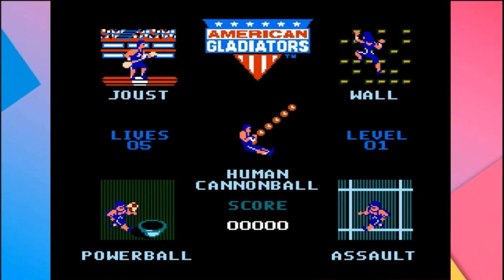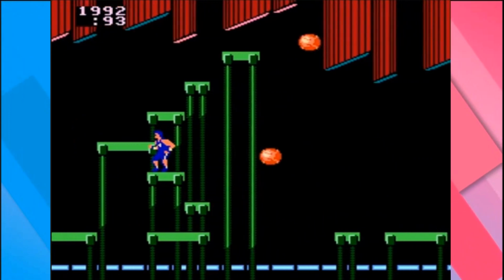American Gladiators (Review) NES SHORTS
Turbo, Gold, Laser, Gemini are all out to get you! How does the game stand up today on your NES?